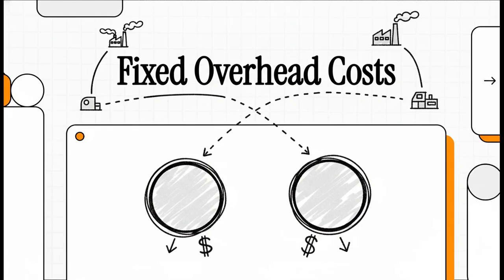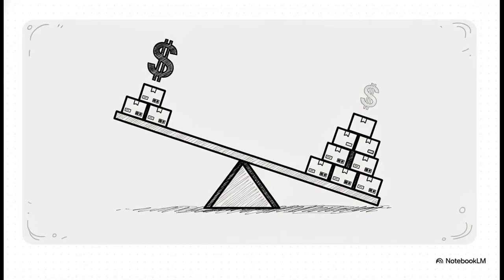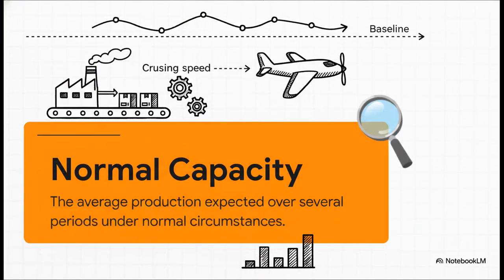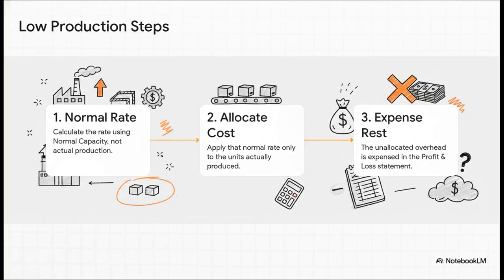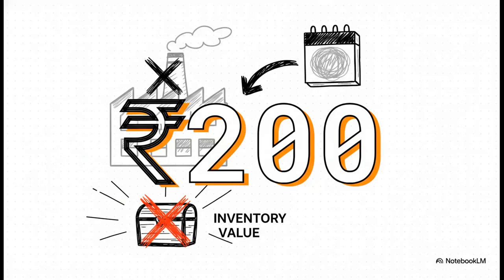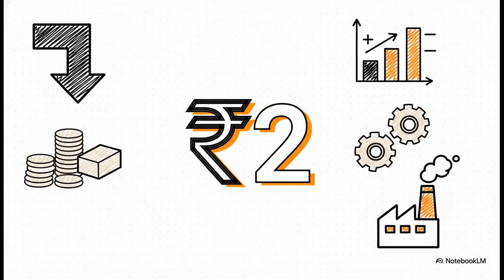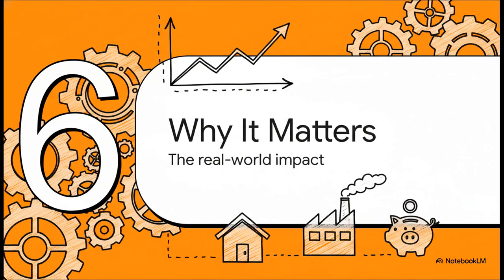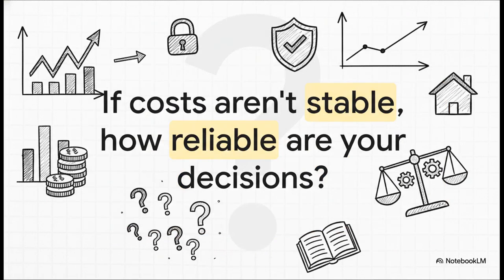Ind AS 2:Inventories part-3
Explains the allocation of fixed production overheads based on normal capacity 11, 12. If production is low, unallocated overheads are expensed 6, 13. Variable overheads are allocated based on actual use 14, 15.